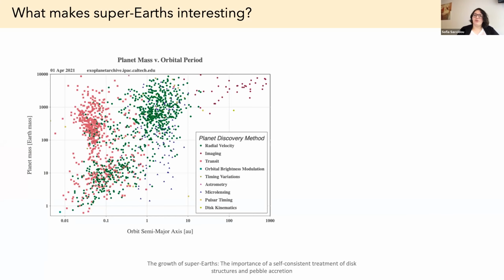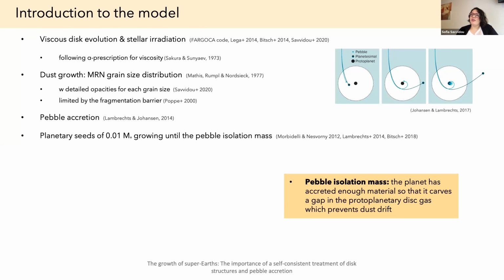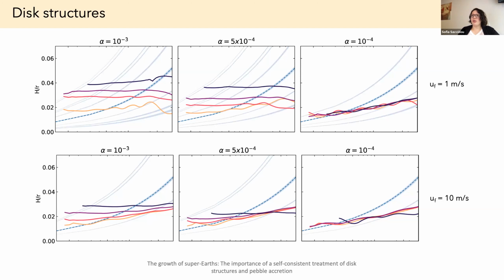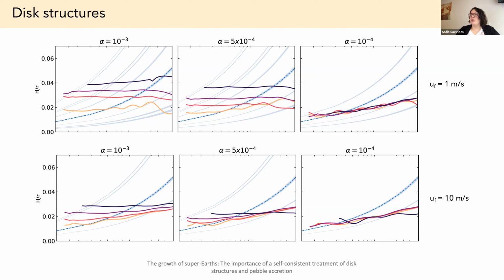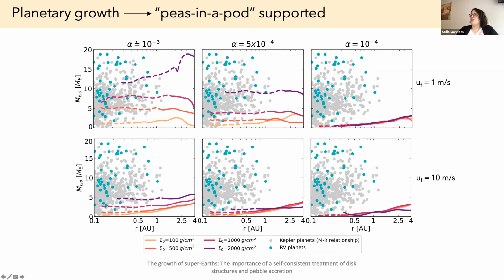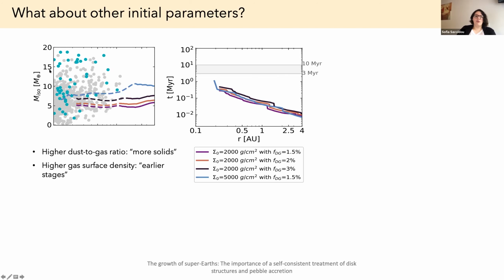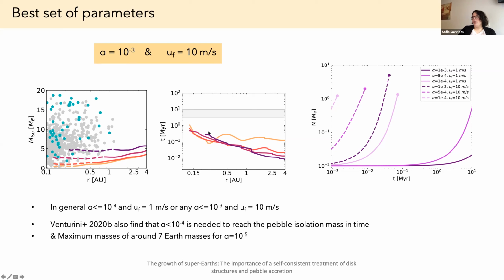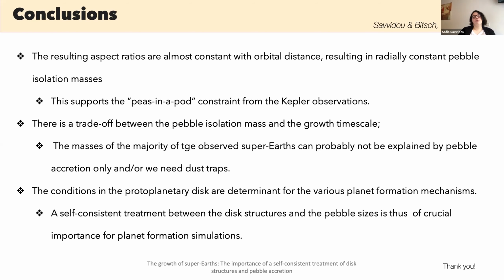15th HelAS Conference - Talks - Session 4 - Savvidou S.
The growth of super-earths: the importance of a self-consistent treatment of disc structures and pebble accretion.